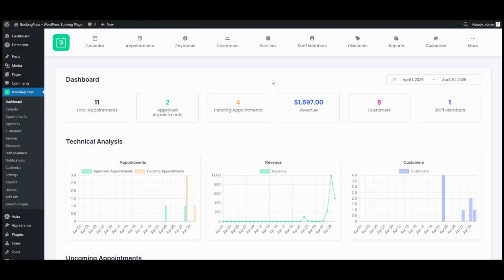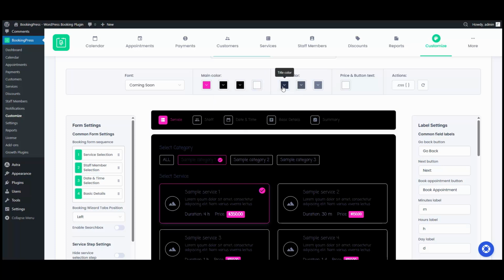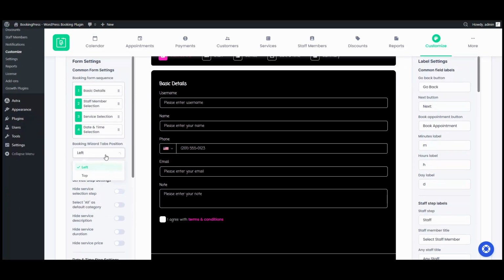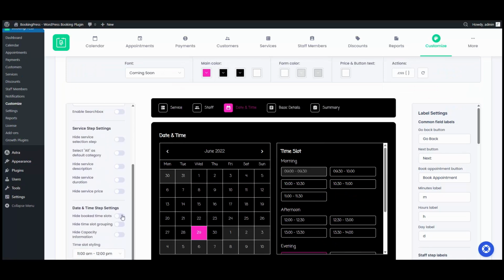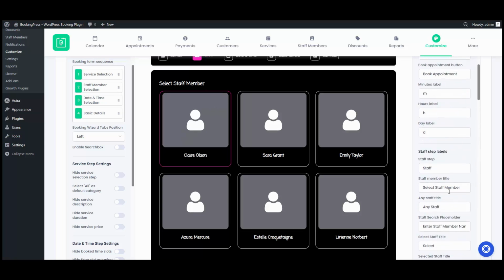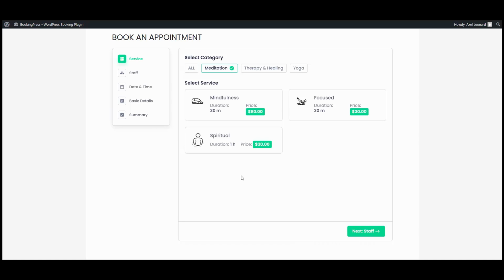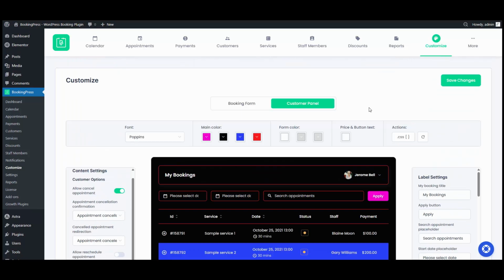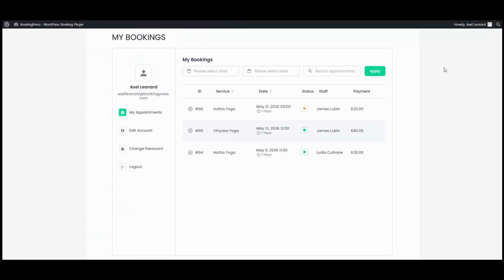How to Customize BookingPress Booking Form & Customer Panel (Step-by-Step Guide)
Want to customize the BookingPress Booking Form and Customer Panel to match your website's branding and improve the booking experience for your customers?

In this step-by-step tutorial, you'll learn how to customize BookingPress forms and customer panels by changing fonts, colors, labels, booking flow settings, layouts, and much more. You'll also discover how to add custom CSS, configure form settings, customize customer panel content, and reset your changes whenever needed.

👉 What You'll Learn:

✅ Booking Form Customization
✅ Fonts, Colors & Styling Options
✅ Custom CSS Configuration
✅ Booking Flow & Layout Settings
✅ Service, Date, Time & Staff Settings
✅ Booking Redirection Options
✅ Form & Customer Panel Label Customization
✅ Customer Panel Design & Content Settings
✅ Reset & Restore Default Settings

⏱️ Timestamps:

00:08 Customize Booking Form
01:23 Custom CSS
02:04 Date, Time & Staff Settings
03:02 Booking Redirection Options
03:14 Booking Form Labels
03:40 Booking Form Preview
03:58 Reset Booking Form Settings
04:22 Customize Customer Panel
05:39 Customer Panel Preview
05:52 Reset Customer Panel Settings